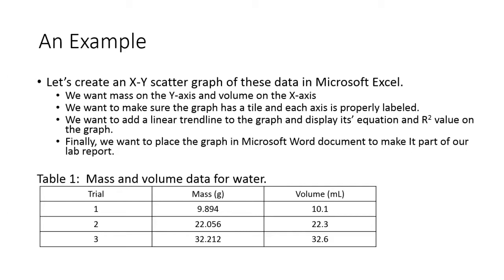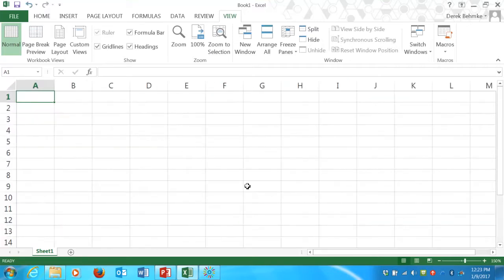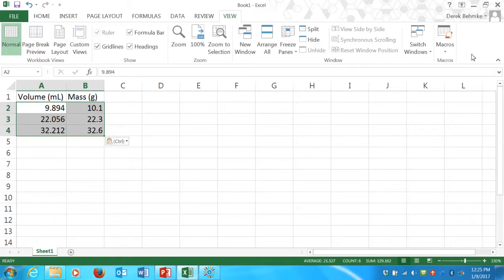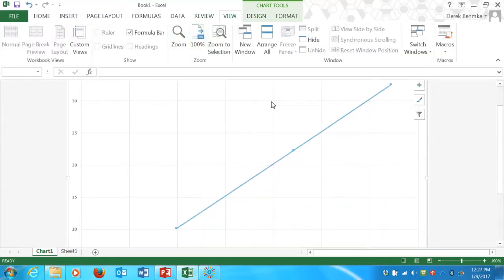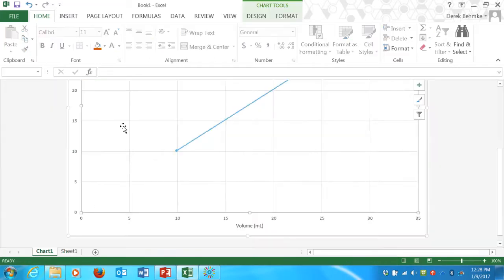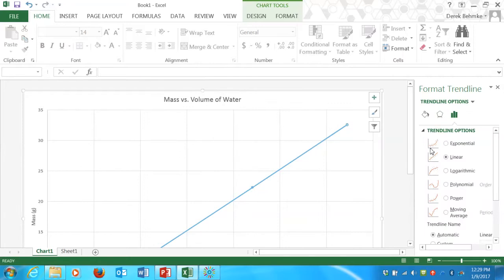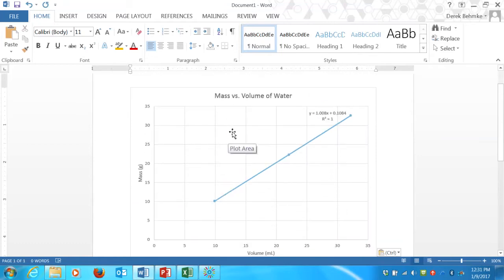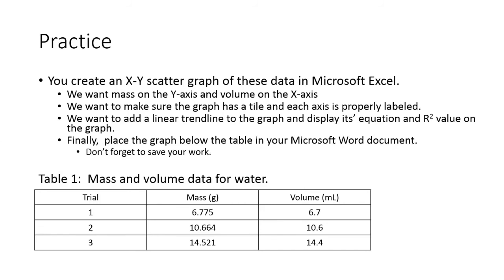Creating an XY Scatter Graph in Microsoft Excel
This video shows how to create an XY scatter graph in Microsoft Excel.